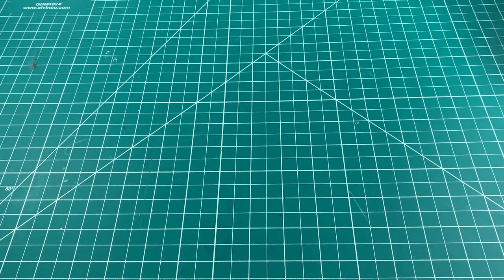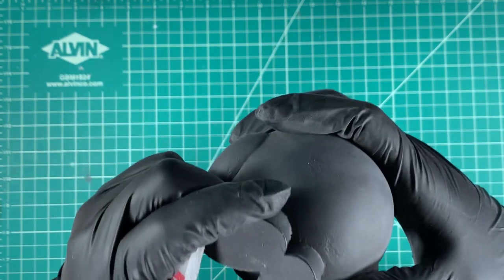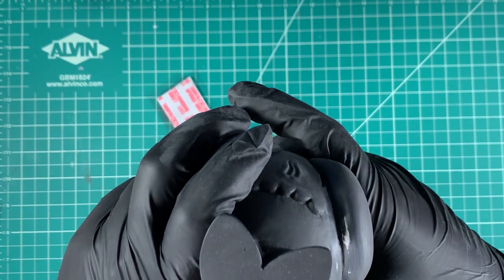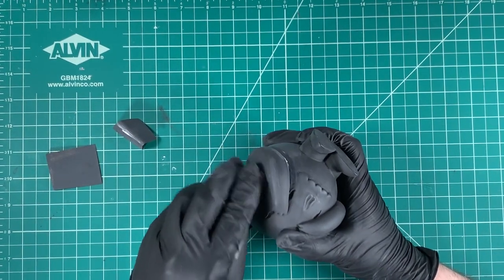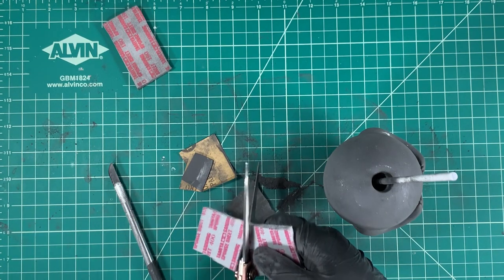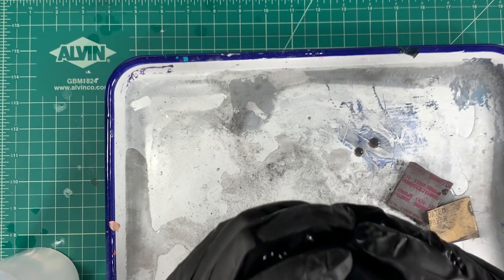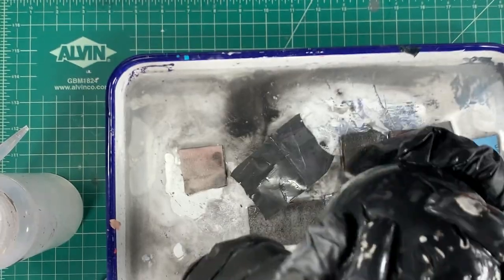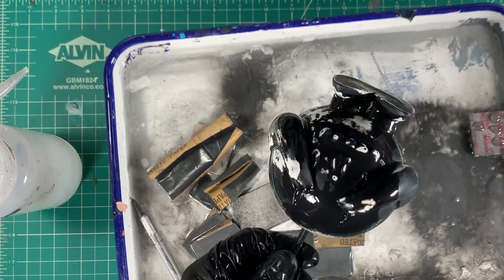How To Make Designer Toys (Part 2)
✱ ✱ ✱ SUBSCRIBE ✱ ✱ ✱ Patreon In part 2 of how to make designer toys I go over the process of finishing a master part in preparation for mold making. using different tools and methods to create a highly polished and finished part. This step is crucial preparation to assure the resin castings come out perfect.